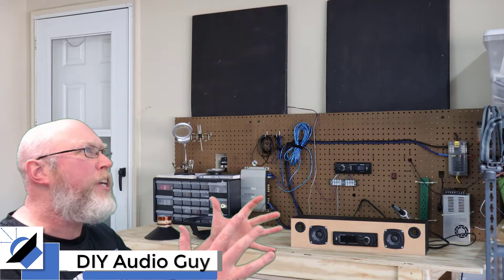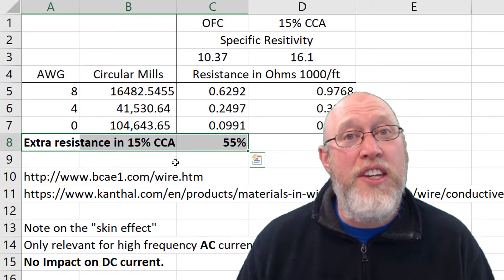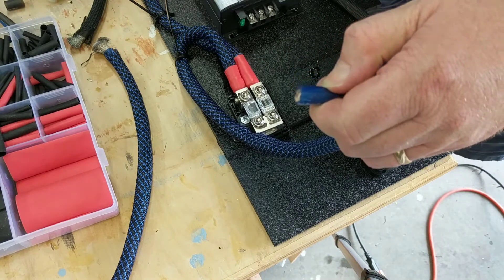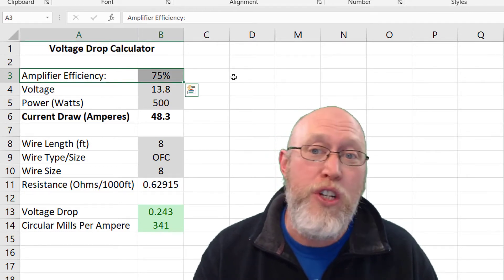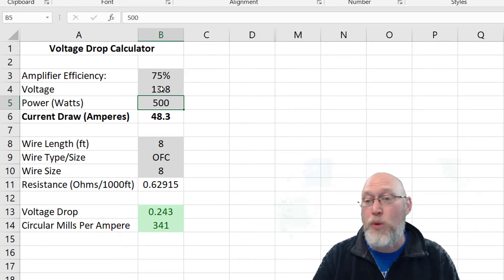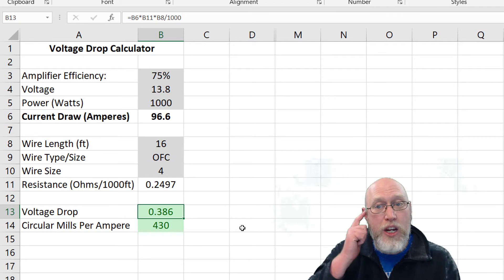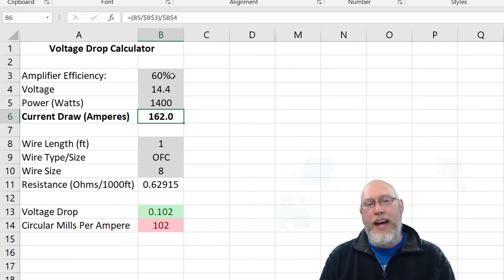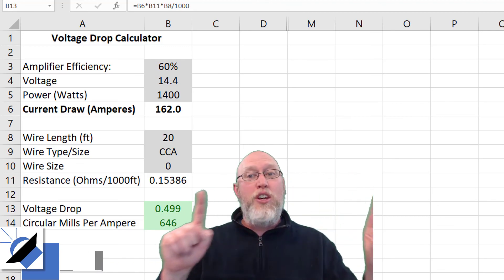Car Audio Power Wire: OFC or CCA?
Power Wire on Amazon*:
8 guage
4 guage
0 guage